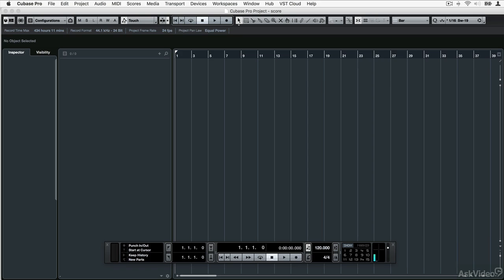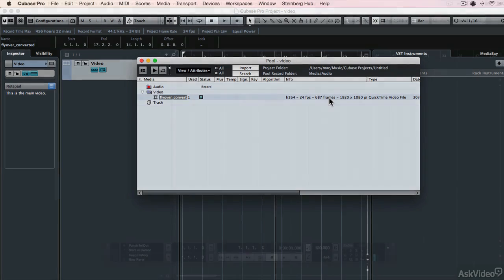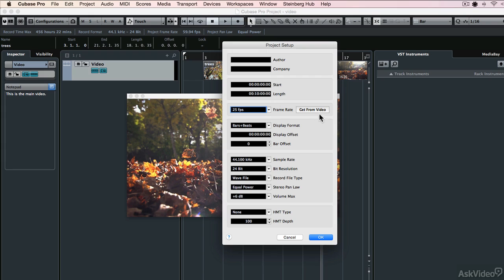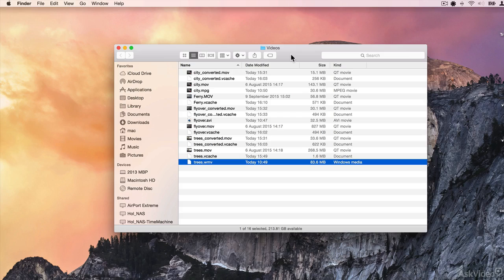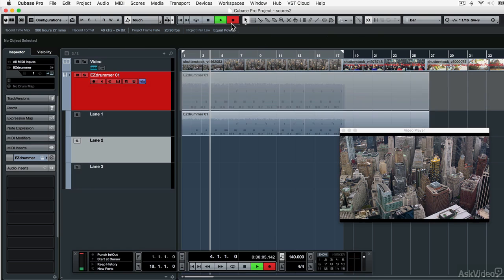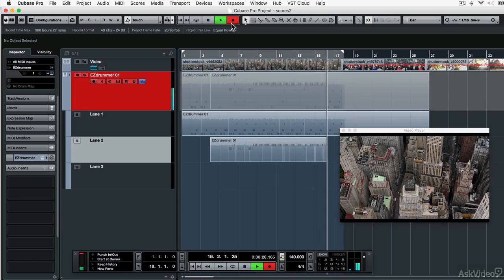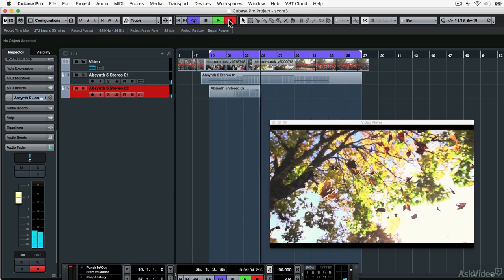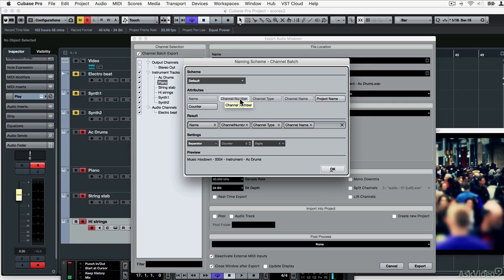Cubase 8 209: Advanced Scoring Workshop - 1. Introduction to Scoring with Cubase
Cubase 8 209: Advanced Scoring Workshop by Hollin Jones
Video 1 of 20 for Cubase 8 209: Advanced Scoring Workshop

Scoring to picture is never easy. There are a lot of technical and human skills you need to understand to navigate some very complicated situations. This course is designed to do just that. In the first few tutorials, you learn about goals, aims and how to manage the filmmaker/composer relationship. Then, Hollin explores some of the more advanced tools and techniques that Cubase helps you deal with like tempo, transposition and time stretching.

The next section is all about making music. Here is where you see how to use piano, strings, synths and textures to extract the desired emotional response from the audience. The last several tutorials in this course revert back to the technical side of things where you learn about surround, batch exporting, stems and more. So join Hollin Jones and learn even more about scoring to picture in Cubase!